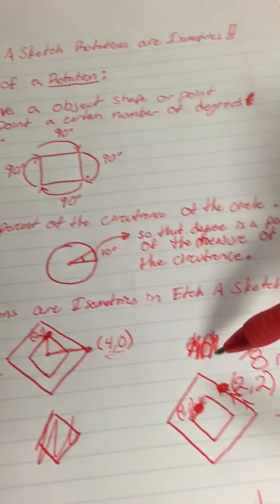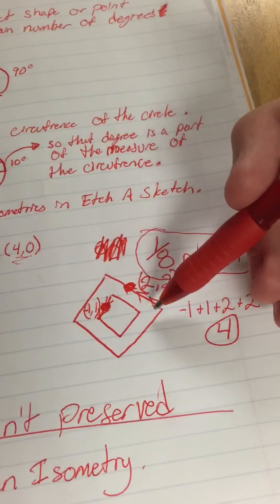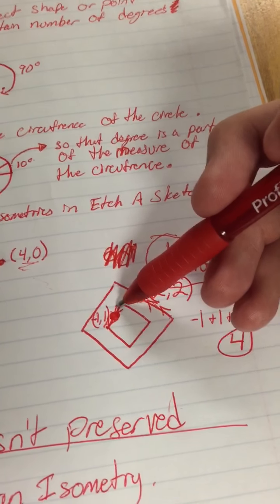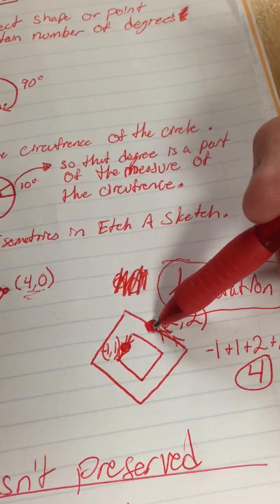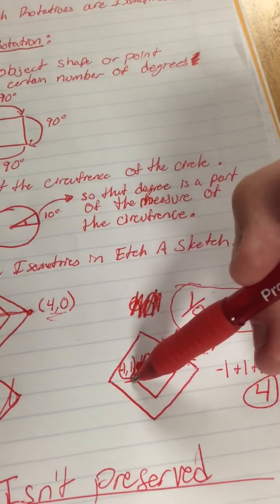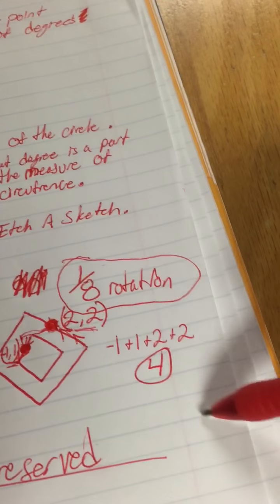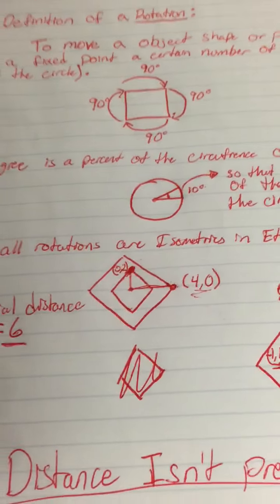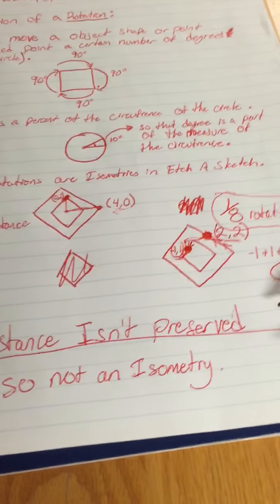Not All Etch A Sketch Rotations are Isometries